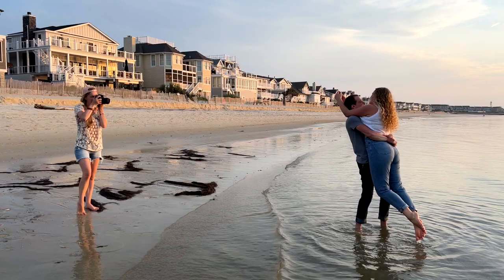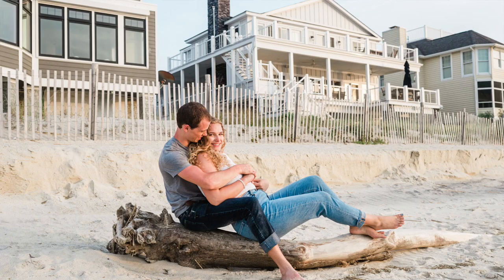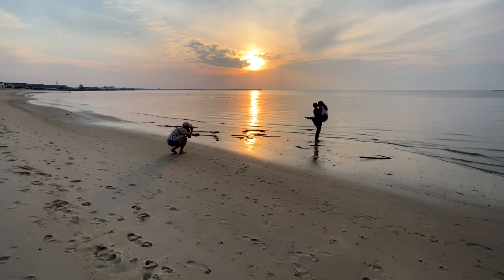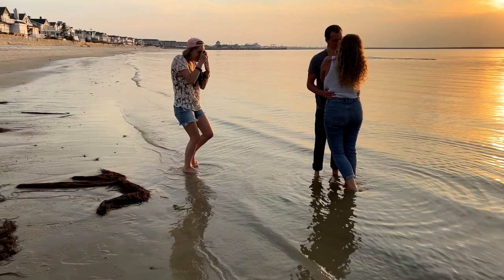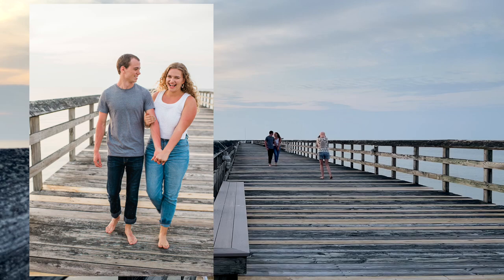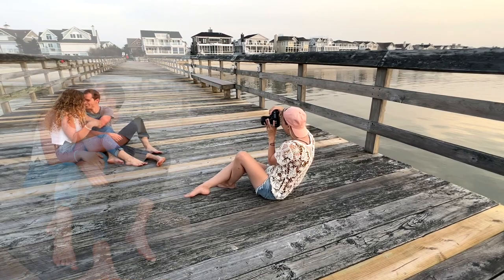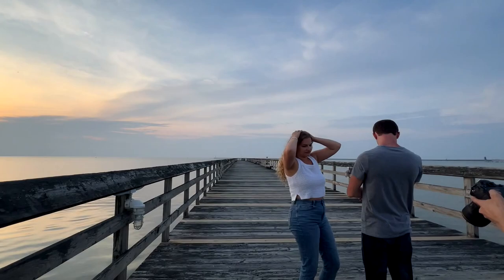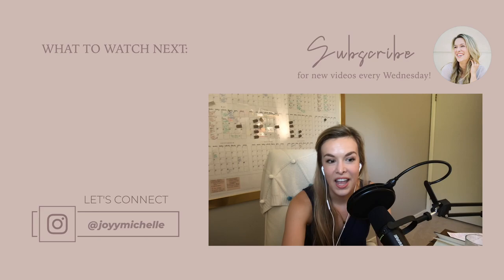How to Shoot a Beach Engagement Session [Watch Me Shoot One!]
Are you ready to come watch me photograph a real engagement session photoshoot and see how I pose my couples and get some of my best tips for getting ideas for poses?

CHAPTERS:
00:00 Hello + welcome to the real engagement session photoshoot behind the scenes
00:05 We're going to be covering a real engagement session I recently photographed
00:15 Today I'll be sharing 7 different engagement session poses I tried
00:18 Last weeks video showed a vlog style video of how I direct my couple for the first half of their session
00:30 last week's vlog
00:48 Pose 1 + directions
01:31 Pose 1 - standing on the driftwood
02:16 Pose 3 - in the water
02:44 Pose 4- spin in the water "trail feet in water"
03:09 Pose 5 - playful prompts
03:47 moving Between locations
04:10 Pose 6 - walking on the pier
05:08 Pose 7 - seated on the pier and finding a pose that feels natural
06:27 Pose 8 - one facing away
07:00 Turning Gabe around to face me
07:27 Pose 9 - our final pose
8:00 a tip for posing hands during engagement shoots

🤩 The equipment I use for my YouTube videos

 📸 WHAT'S IN MY CAMERA BAG:
Memory Card Case
Pocket Wizard Triggers
Genaray Video light
Hoya close up filters
5 Way reflector
Fav portrait lens (85mm 1.4)

►► Photography Contracts Code: JOY for discount